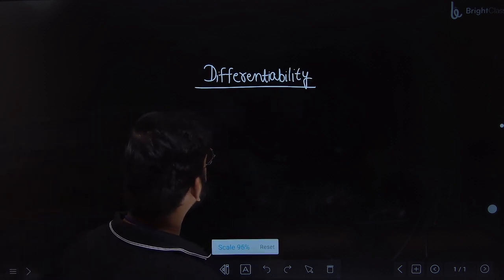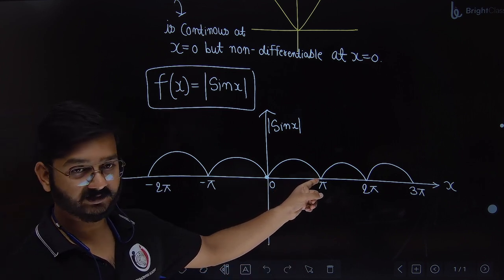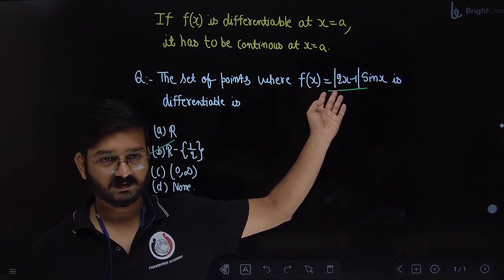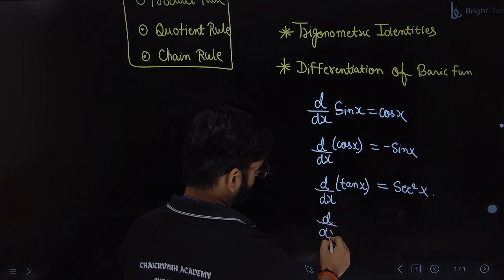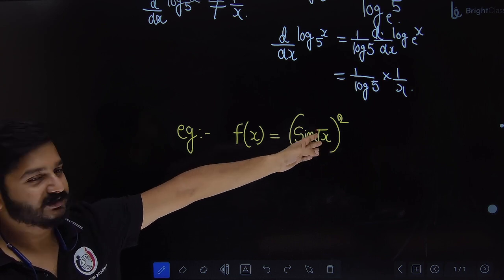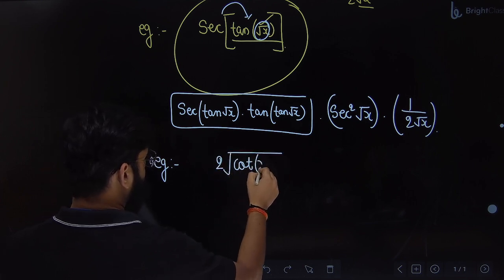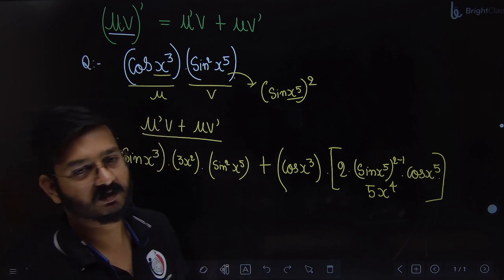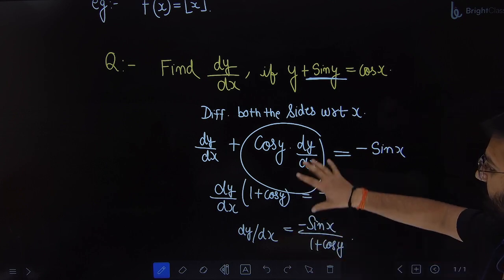Differentiability Of A function| Class 12 Maths| By Rajeev Sir